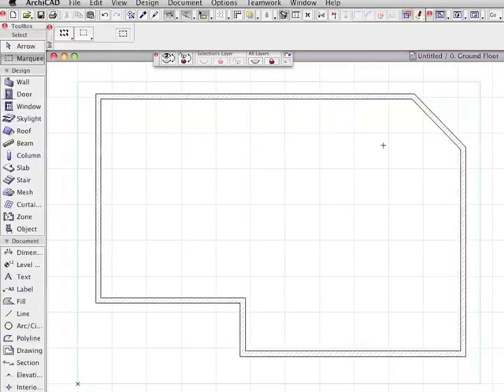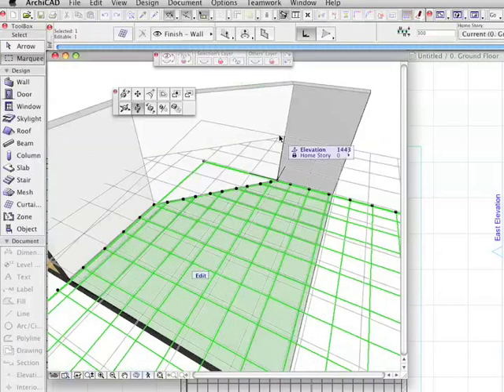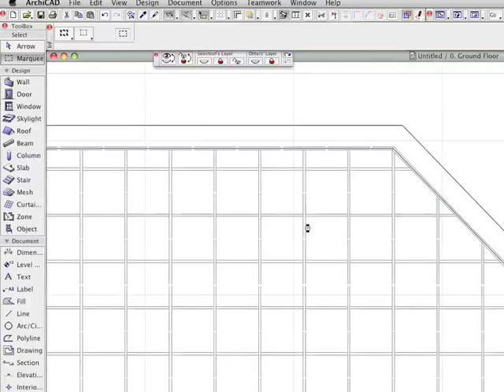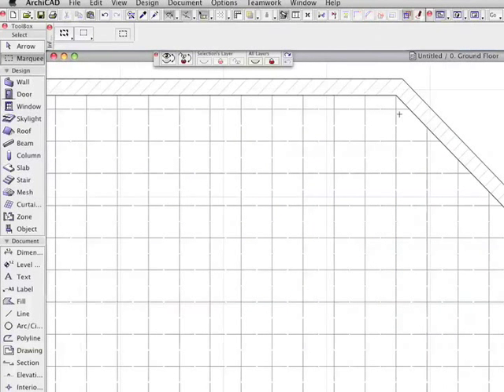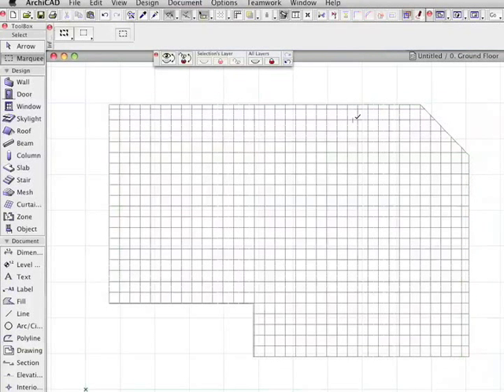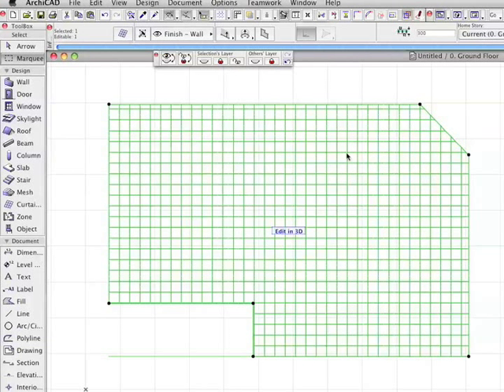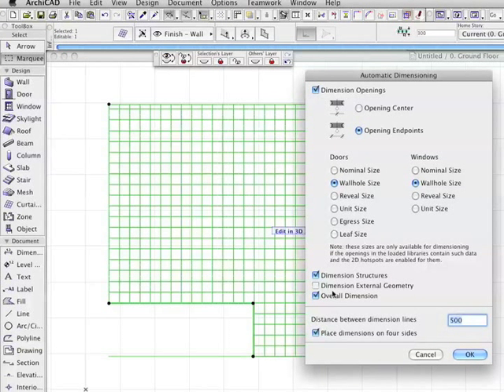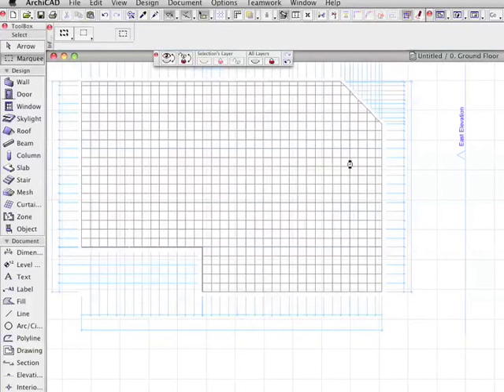ArchiCAD automatic dimensioning of curtain wall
The video shows how you can use ArchiCADs automatic dimensioning on a curtain wall used as "under ceiling".